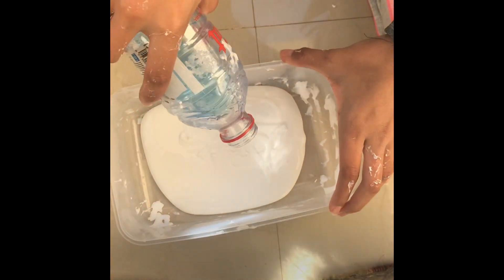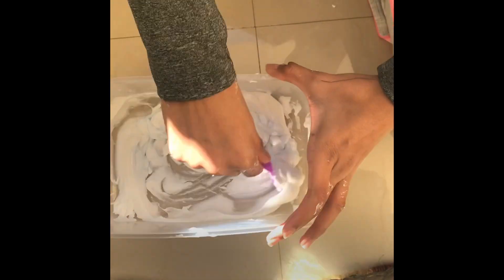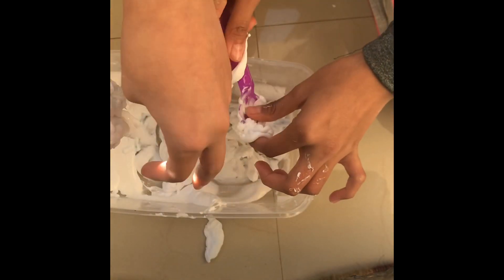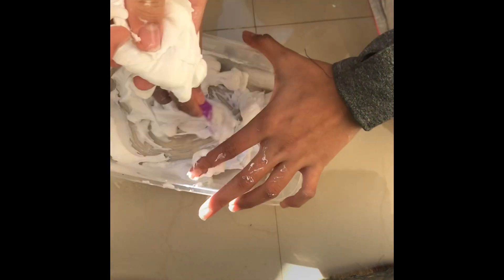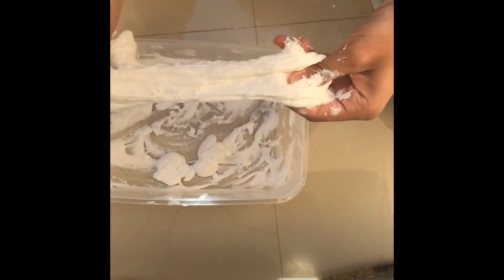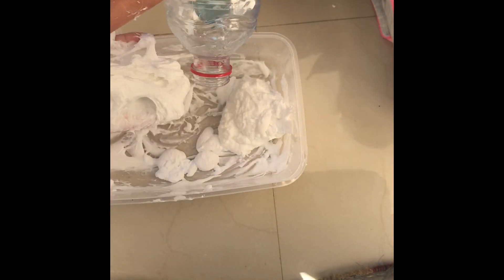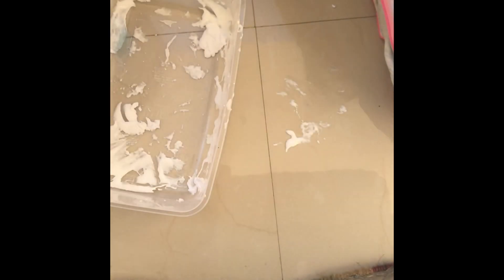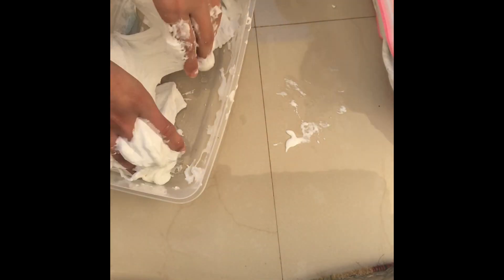How to make Marshmallow Fluff Slime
This was mu first time it turned out really nice, glossy and bubbly i will post an asmr of this slime on my insta page:@_chubbyslimes_
Maybe like
Maybe sub
Maybe comment
Ilyyyy♥️